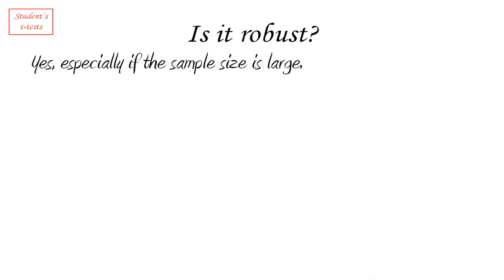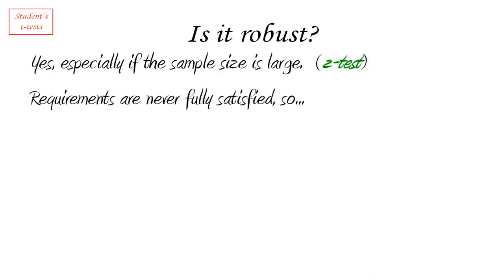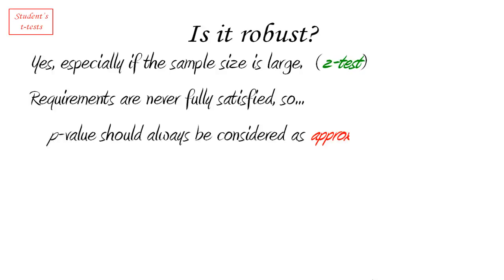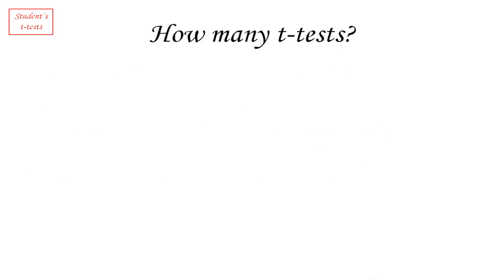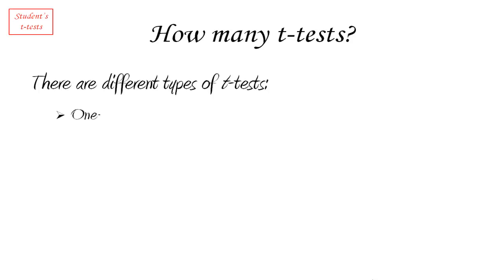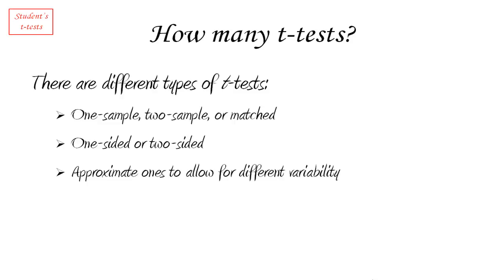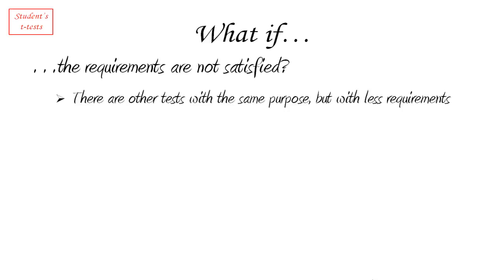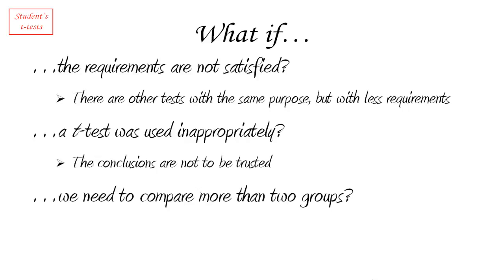304 W7 Student t tests 3